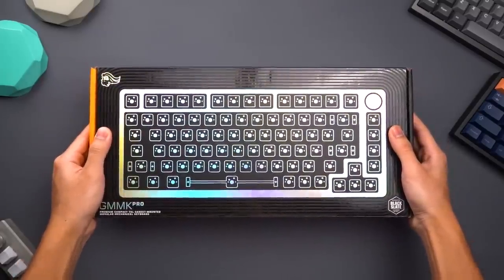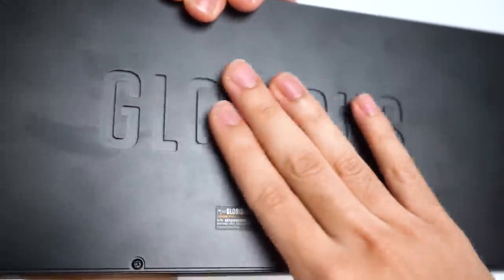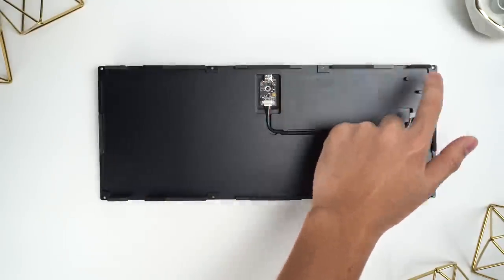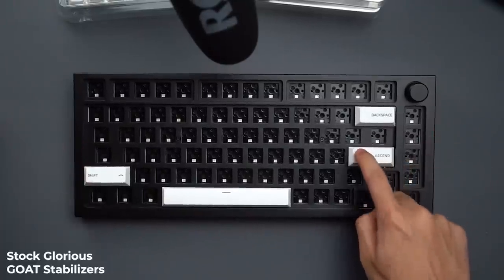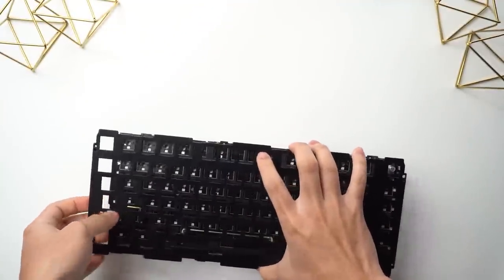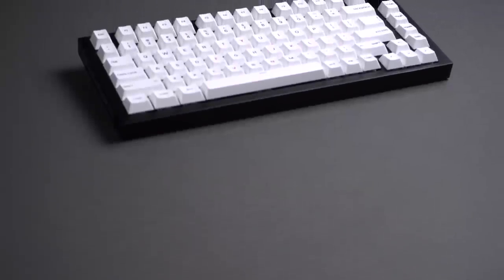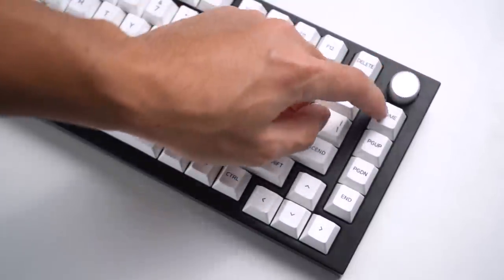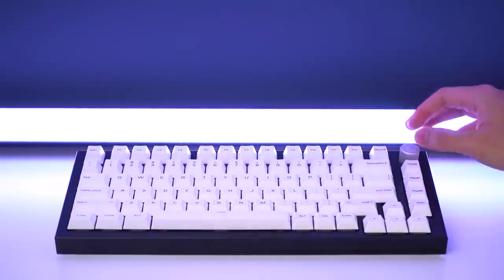GMMK Pro Review: Does It Live Up to The Hype?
⌜ Keyboard Parts⌟

⌜ Gear⌟

Sony A7iii
Elgato Stream Deck
Sony Macro Lens
Rode VideoMic Pro
CAD E100S
Rode PSA1
Mogami XLR Cable